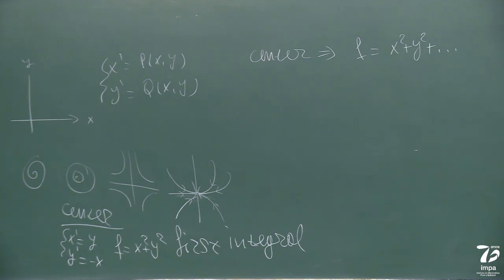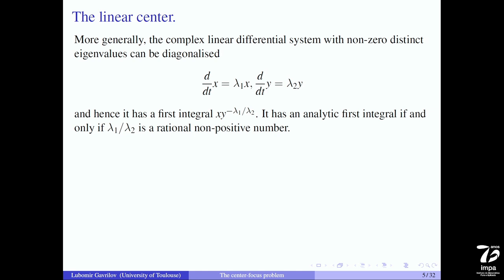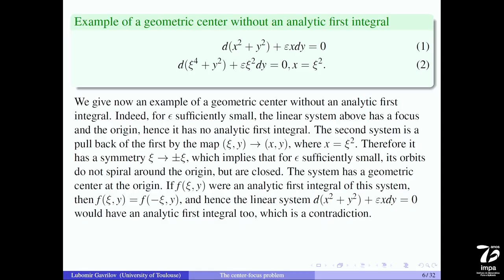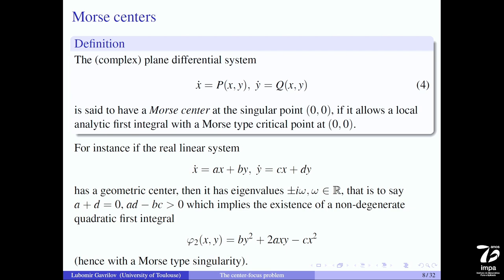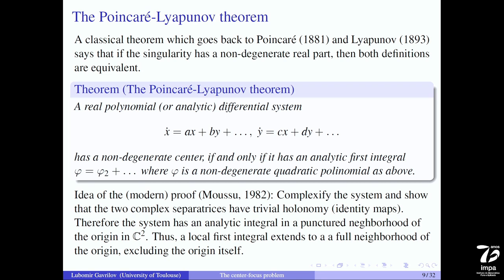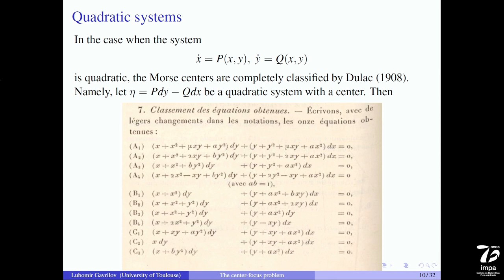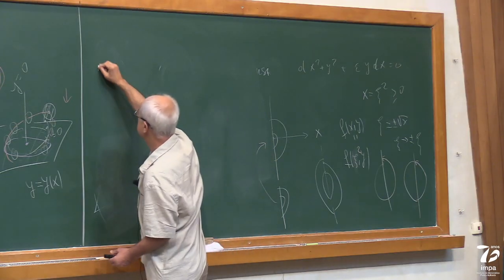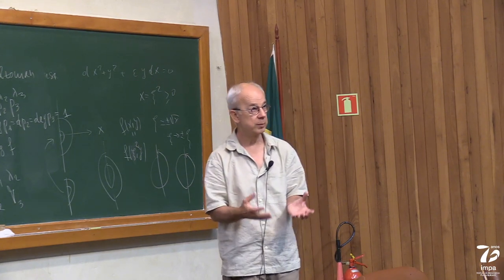GADEPs focused conference: Abelian and iterated integrals and Hilbert... - L. Gavrilov - Lecture 01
IMPA, Rio de Janeiro, 26-30 September 2022
Speaker: L. Gavrilov - "Introduction to the center-focus problem for plane polynomial vector fields"

The seminar “Geometry, Arithmetic and Differential Equations of Periods” (GADEPs), started in the pandemic year 2020 and its aim is to gather people in different areas of mathematics around the notion of abelian integrals and periods which are certain multiple integrals. This is the first GADEPs conference  focused on Hilbert 16th problem. It asks on the uniform bound for the number of limit cycles of planar differential equations, and it is still challenging  even for quadratic differential equations. Attempts to approach this conjecture have given origin to many results in holomorphic foliations on complex surfaces and classification of their singularities. The birth of limit cycles after a perturbation of foliations with a first integral is controlled by the zeros of abelian integrals which are the first Melnikov functions of the deformed holonomy map (Poincaré first return map). The infinitesimal Hilbert 16th problem  asks for finding a realistic bound for the number of zeros of abelian integrals, and attempts to understand this, have produced many results in Picard-Lefschetz theory of fibrations and Picard-Fuchs equations. When an abelian integral is identically zero, higher Melnikov functions are expressed as  Chen’s iterated integrals and their study is closely related to the topology of leaves of holomorphic foliations near to those with a first integral.  The conference main core will consist of 5 lecture series which aim to introduce main methods and conjectures of the topic to a broad public and in particular graduate students.

The conference will be in hybrid format and  it will be transmitted through IMPA’s YouTube channel.

Organizers:
Hossein Movasati (IMPA)
Younes Nikdelan (UERJ)